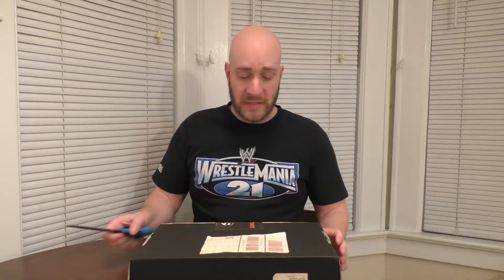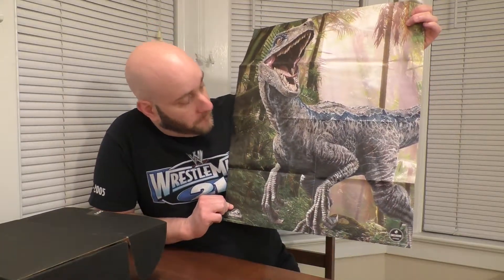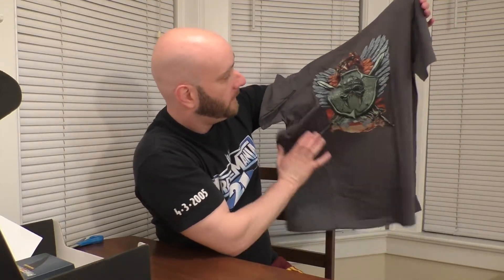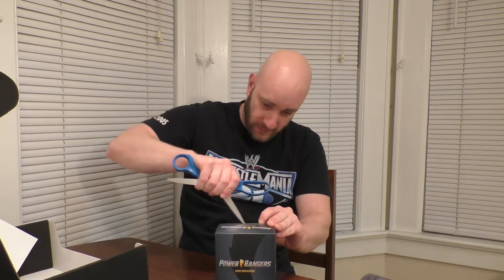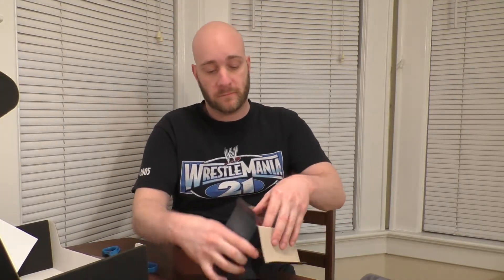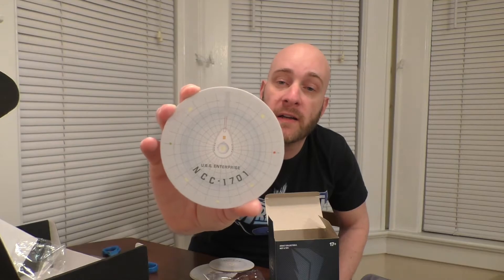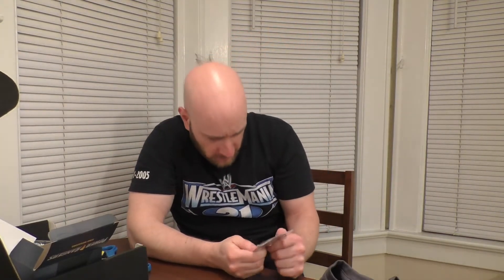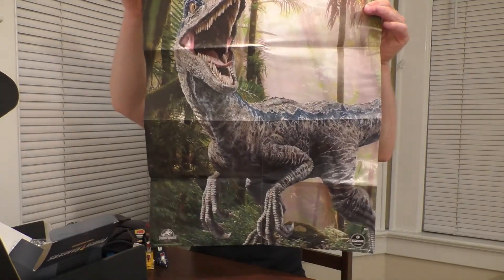UNBOXING - Loot Crate "Legend" Box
An old, weathered box showed up on my doorstep! Let's see what's inside!